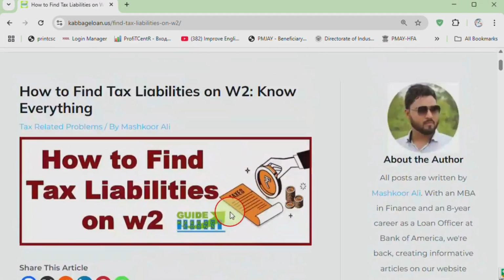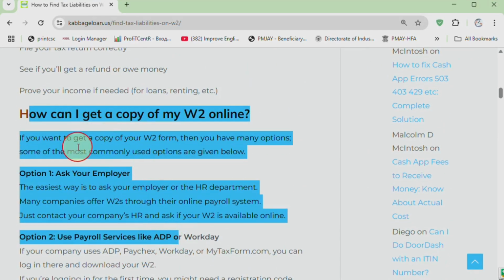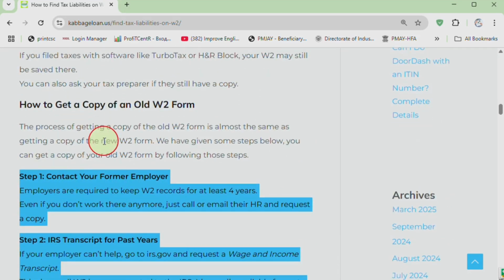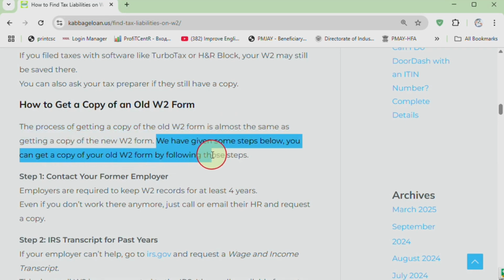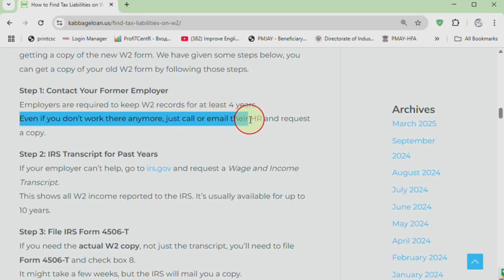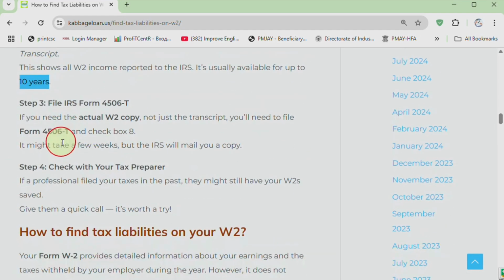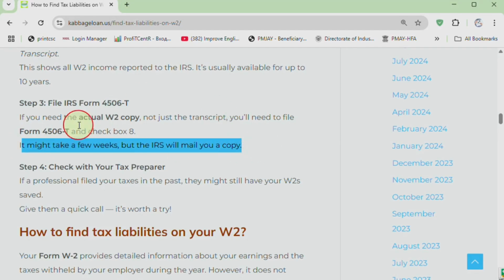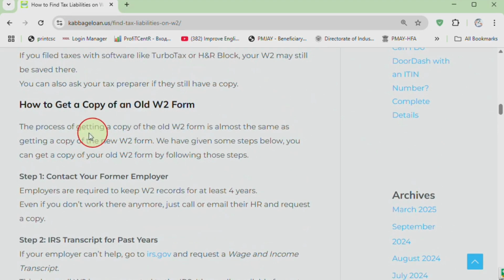How to Get a Copy of an Old W2 Form? (Without Paying!)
Looking for your old W2 form but can’t find it? Whether your employer went out of business or you lost the original form, this video will help you learn how to get a copy of an old W2 form step-by-step.

In this video, Mashkoor Ali from Kabbage Financial Solutions explains:

✔️ How to contact your previous employer
✔️ How to request a W2 transcript from the IRS
✔️ How to file IRS Form 4506-T for an actual W2 copy
✔️ How your tax preparer may still have your W2 saved

We’re also showing you how to use the Kabbage Loan Guide website to find your tax liabilities and W2 details. Don’t worry — all the methods shared are safe, legal, and easy to follow!

How to get a copy of an old W2 form?
How can you get copies of old W2 forms?
How to get a copy of past W2?
How to obtain copies of old w2?
How to get copies of old W2?
How do I get a copy of an old W2?
How do you get a copy of an old W2?
How do you get copies of old W2 forms?
How can I get a copy of an old W2?
How to get a copy of old W2?
How to get a copy of an old W2?
How can I get a copy of my W2 online from previous years?
Is there a way to get your old W2 online?